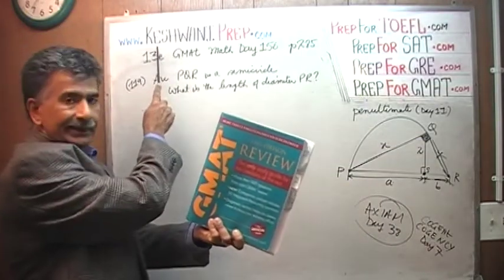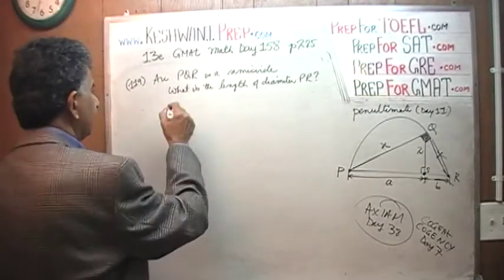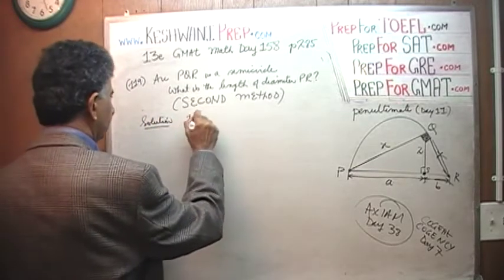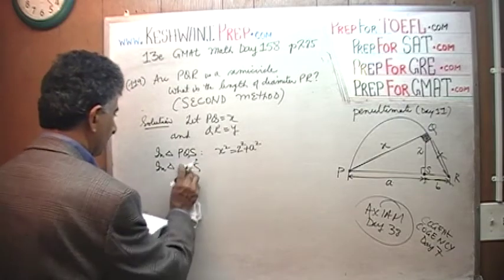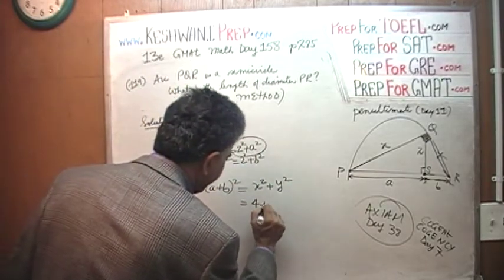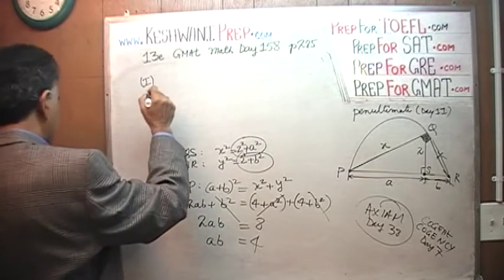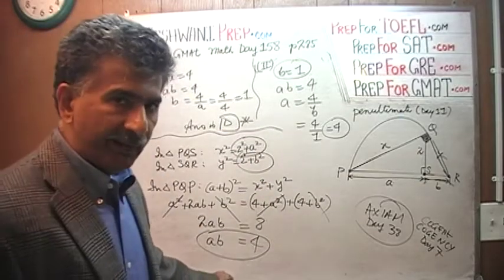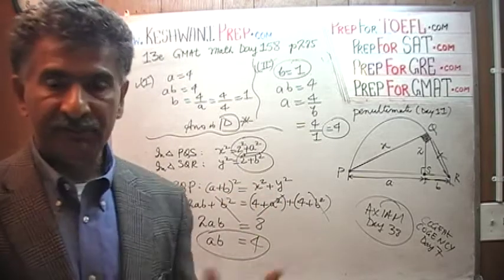GMAT Review 13th Edition, Day 158, p285, ds119 Second Method, Data Sufficiency, Prep Tutor via skype